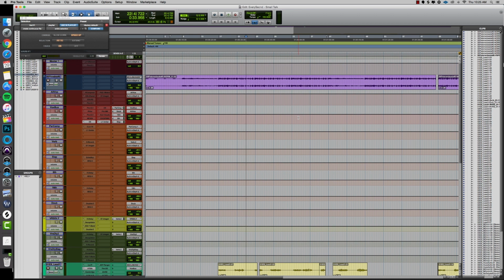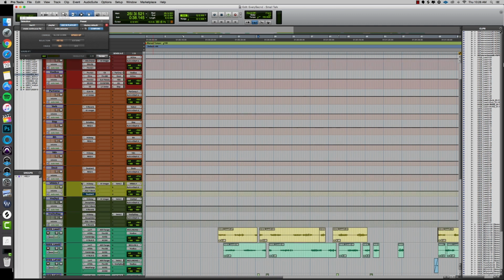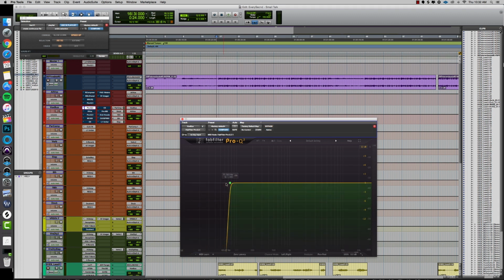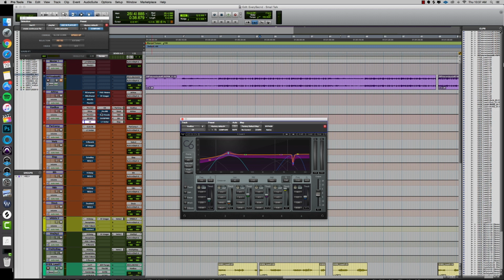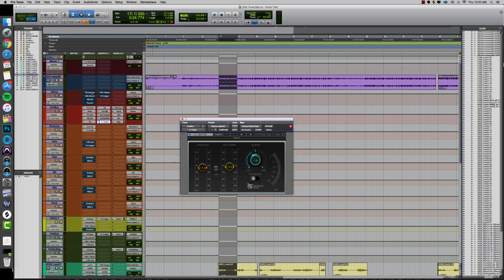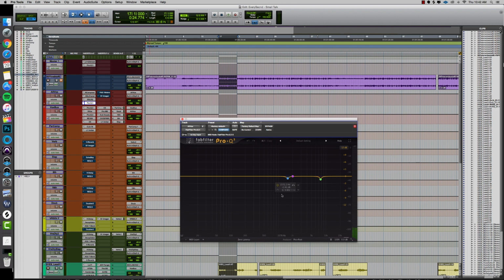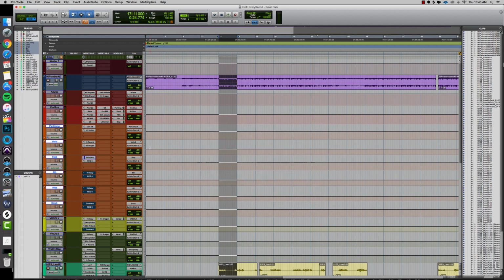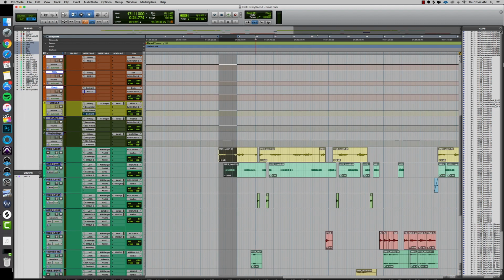Mixing Radio Ready Vocals! (Using $50 Microphone!?)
In this video, I'll show you my mixing process on how I took vocals recorded on a $50 microphone (AKG Perception 120) and molded them into Clean, Full, "Radio Ready" Vocals!

Too many times I hear artist/engineers come into my recording studio and say, "Man, if only I had...". This bothers me! If there's one thing I wished I would have learned sooner in my career, is it's not always about the "GEAR" as much as it is the "EAR". I threw away a bunch of money early on, investing into the best of the best equipment, but nothing really changed in my mixes. When I learned the techniques mentioned in this video, that is when I really started seeing the change in my mixes.

Song Used in Video:
EVERYSECND: "Small Talk"
EVERYSECND Social: @everysecnd

Thinking about picking up a few of the Waves Plugins mentioned in the video? 🤔